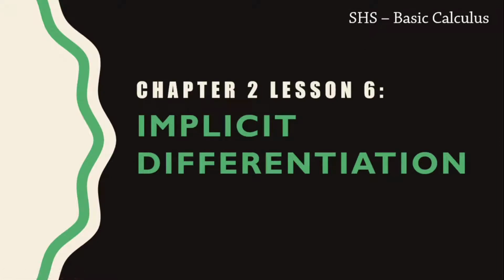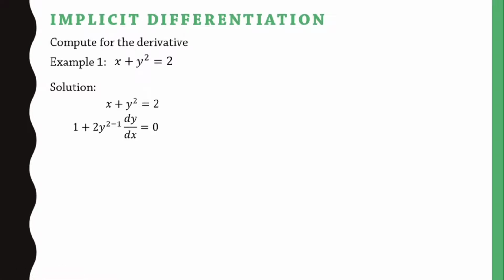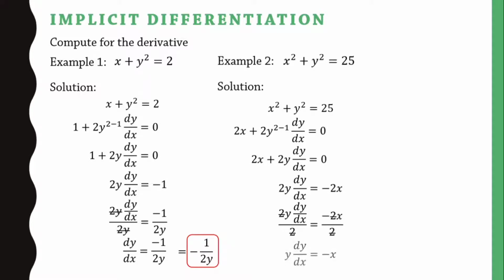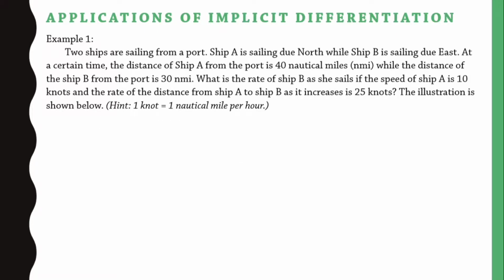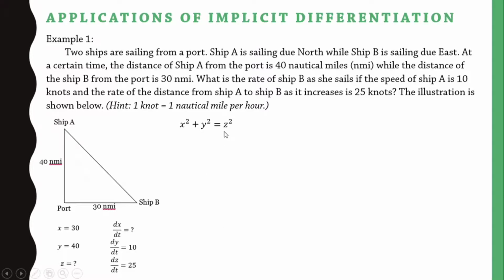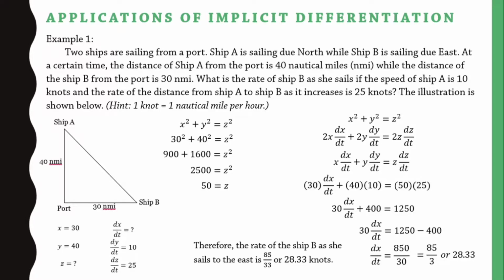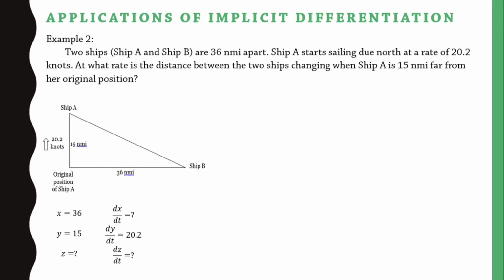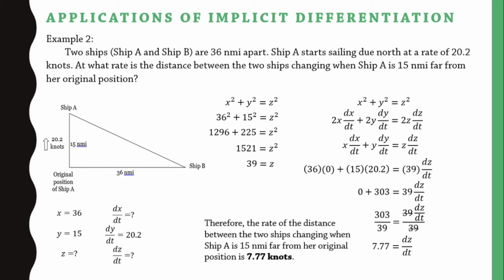Implicit Differentiation (C2L6)